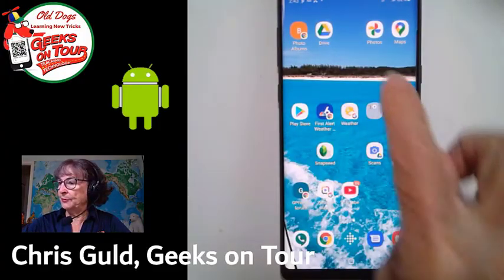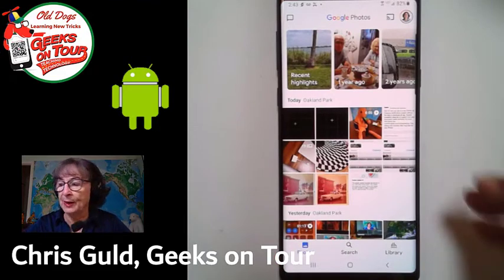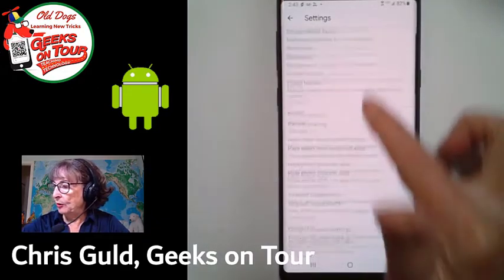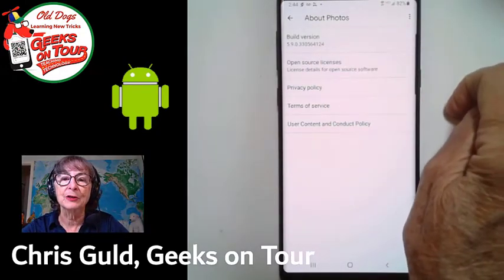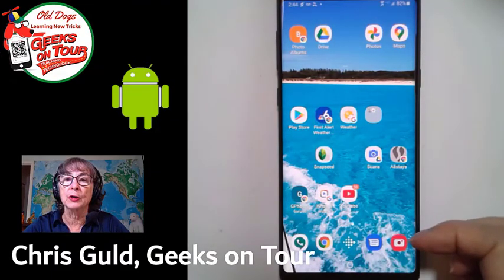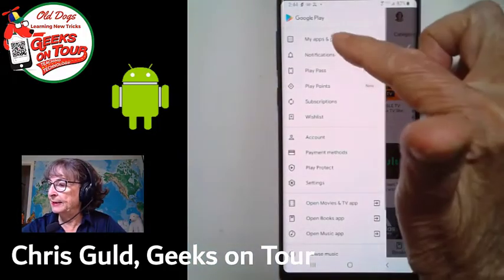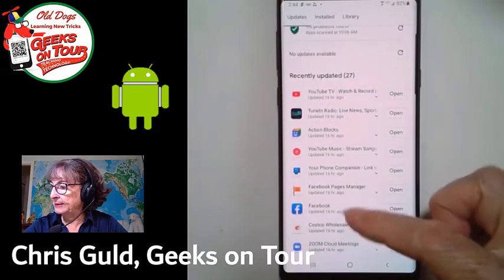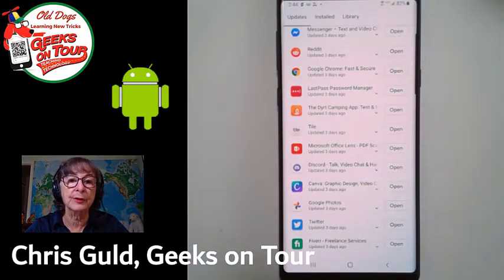How to Tell if Your Google Photos is Up To Date Tutorial Video 652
You will learn how to determine if you have the latest update to Google Photos